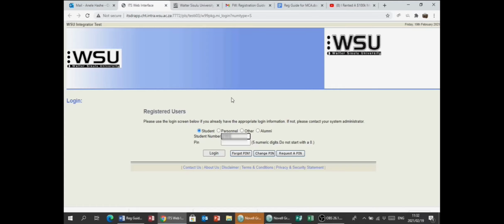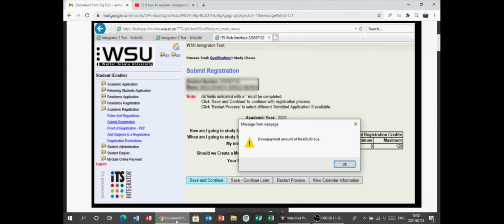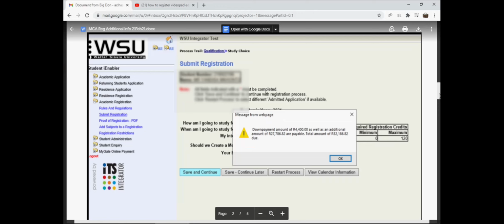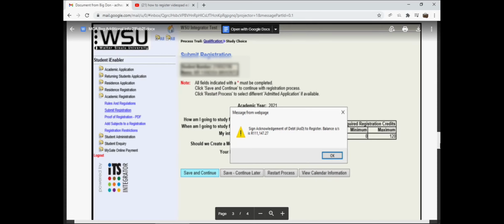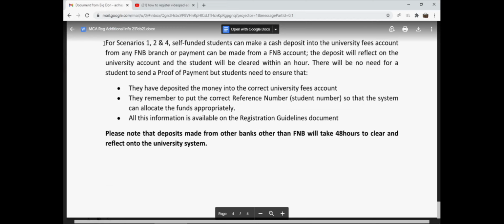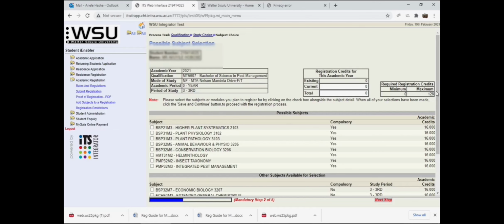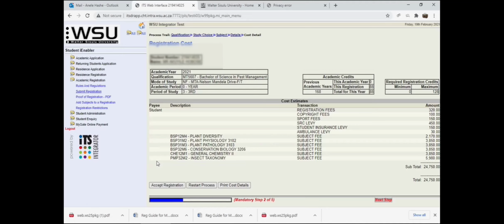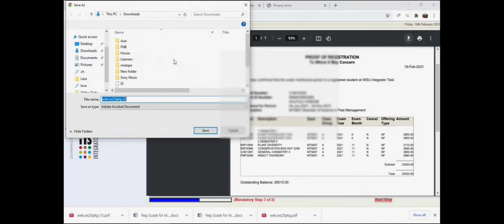Walter Sisulu University Registration Tutorial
This video should assist WSU first-time entering and returning students with navigating the WSU online registration application.